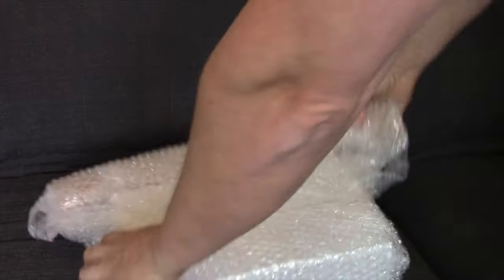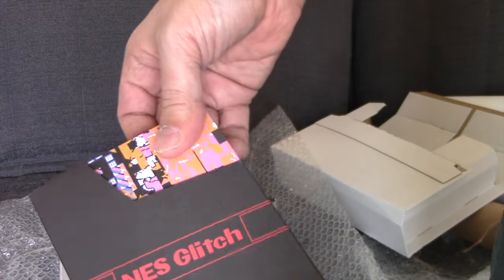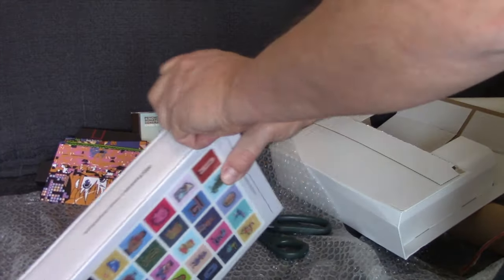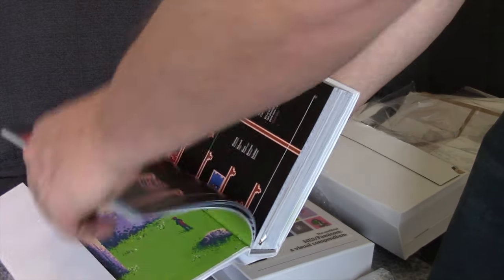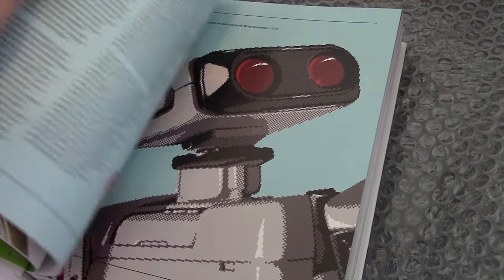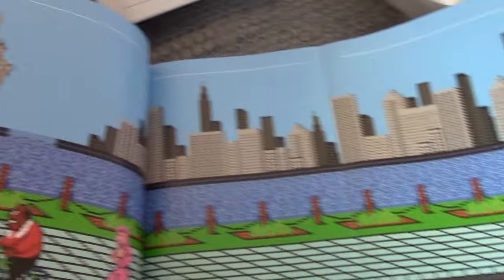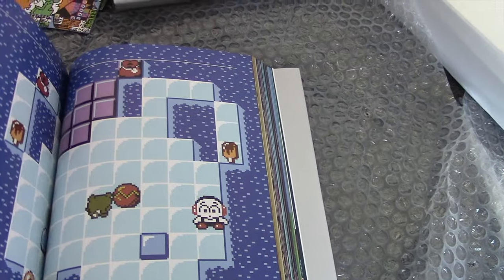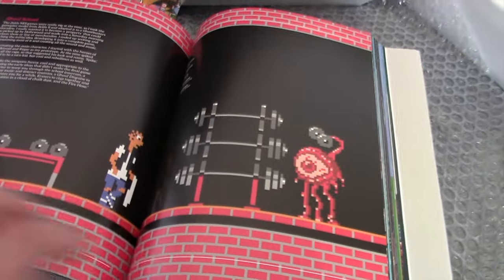The new NES/Famicom Book - Unboxing & First look!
We have in our hands the 4th book in the series from Bitmap Books - The NES/Famicom Visual Compendium. A stunning book from many angles both in design, production and the sheer scale.  Hope you enjoy the video.

We were honoured to receive the first book from Bitmap Books and have this very special book by Sam Dyer.